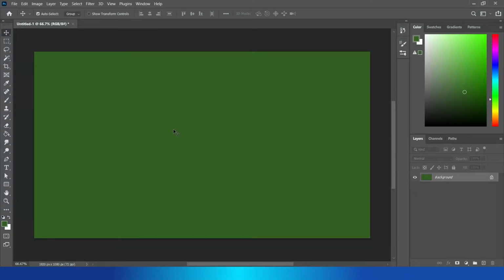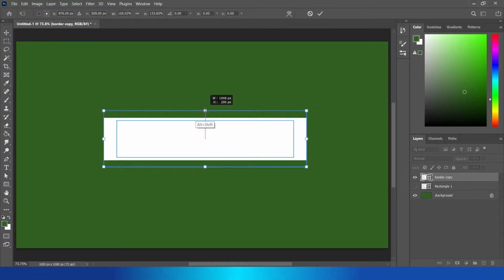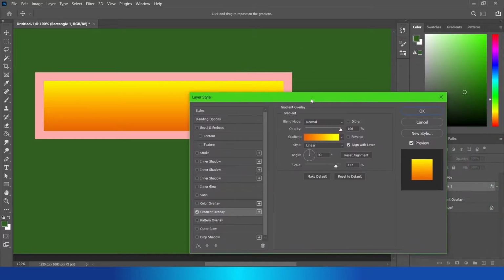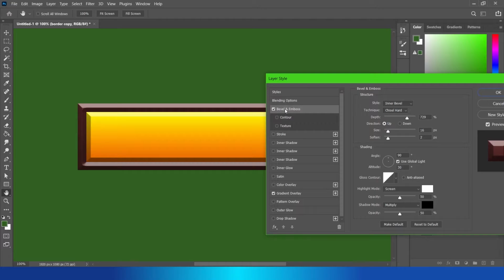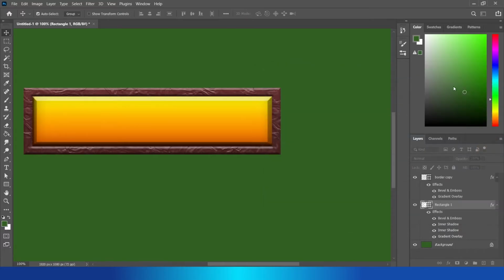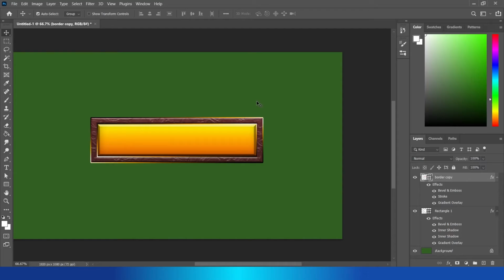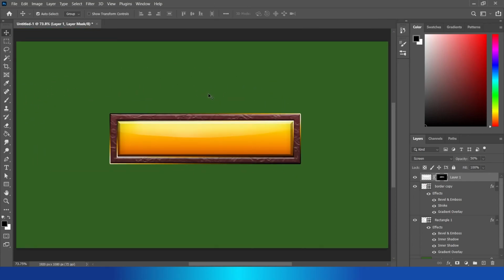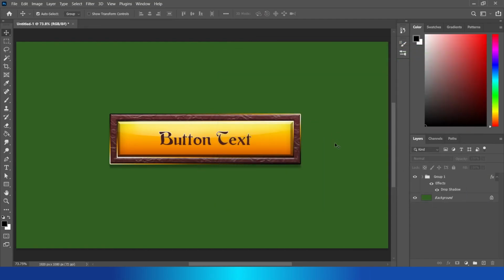Designing Game Button in Photoshop - Tutorial with narration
In this video, we will use layer styles to create cool looking buttons in Photoshop and you will know how simple it is!